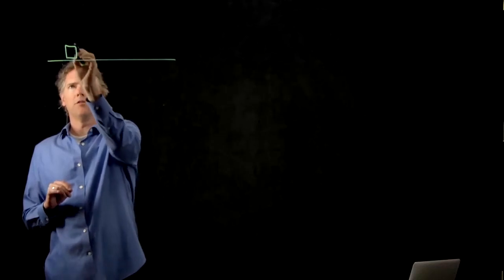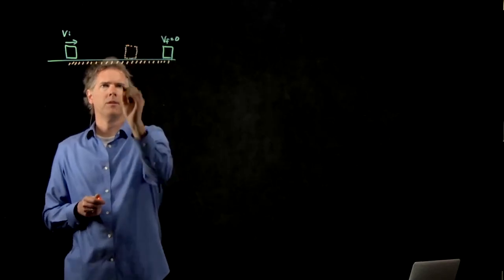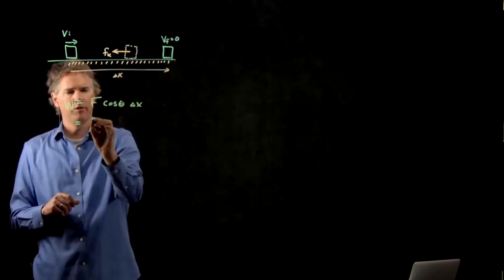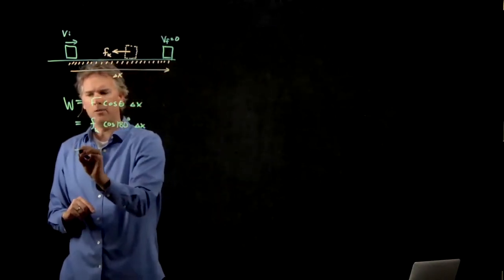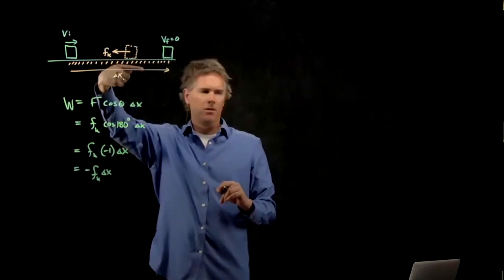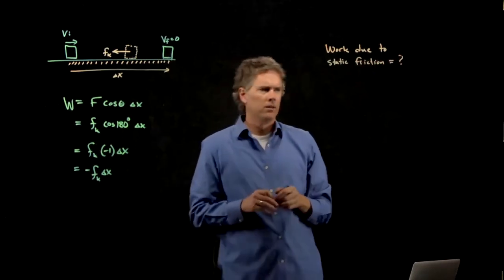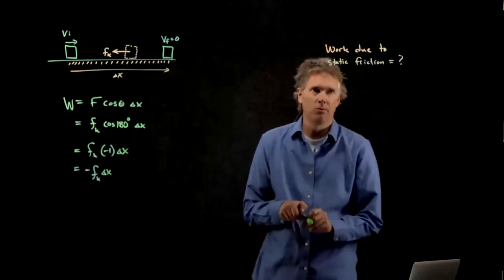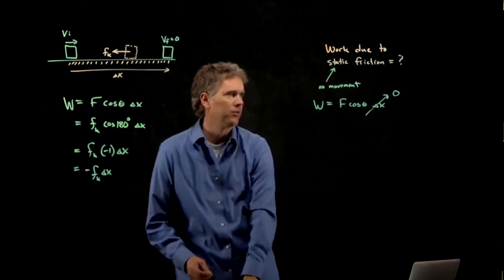Work Done by Friction | Physics with Professor Matt Anderson | M10-06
Let's clarify.  Is work done by friction positive or negative?  We need to think about the forces and the directions of motion involved.